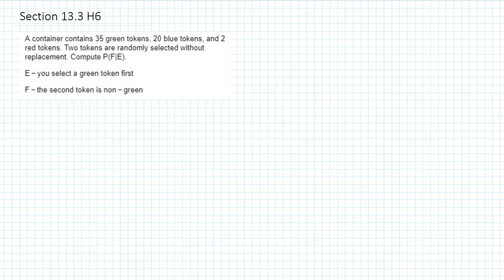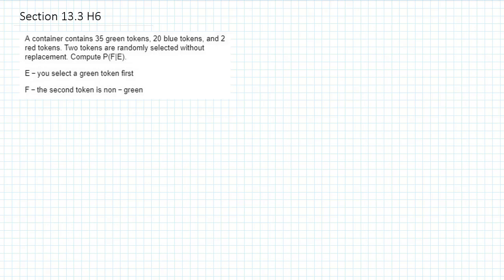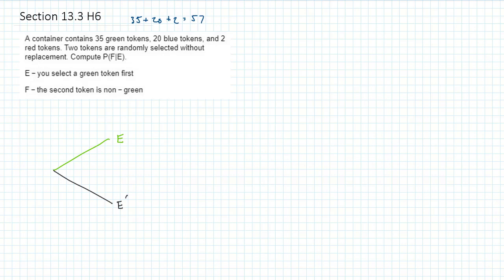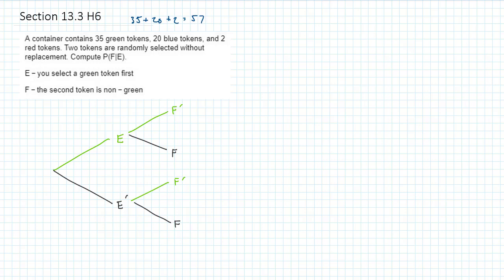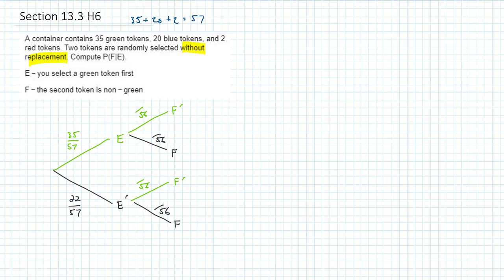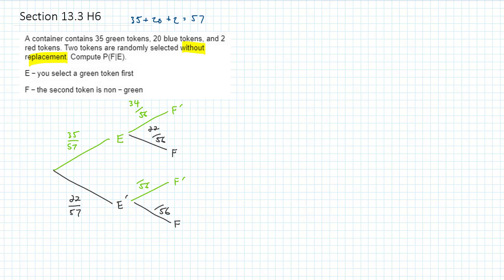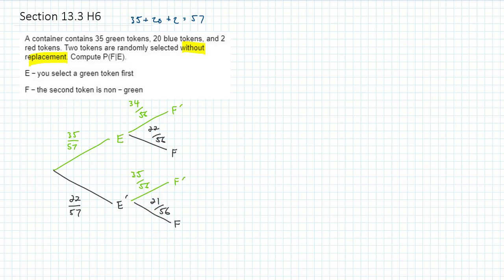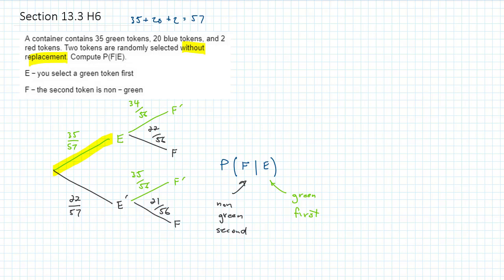Conditional Probability with Tokens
This videos shows how to make a tree diagram that helps you to find conditional probability.